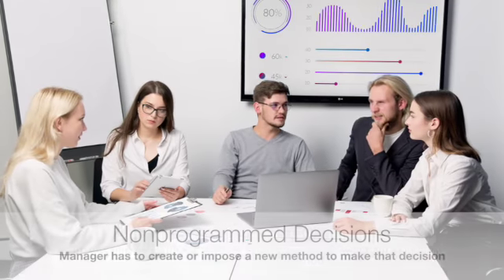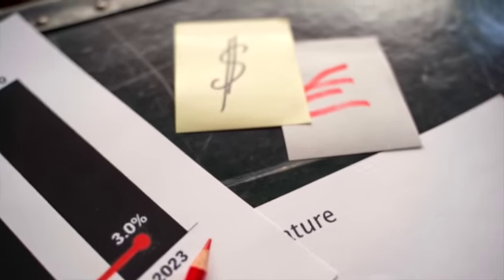MGT 605 Week 1: Types of Managerial Decisions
This is a teaching video to better explain the two types of managerial decision-making with examples.